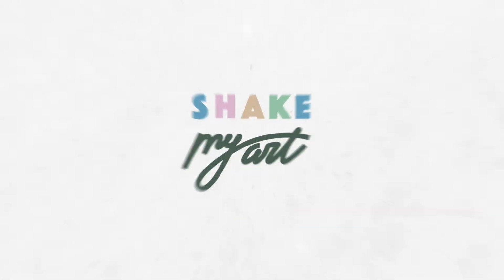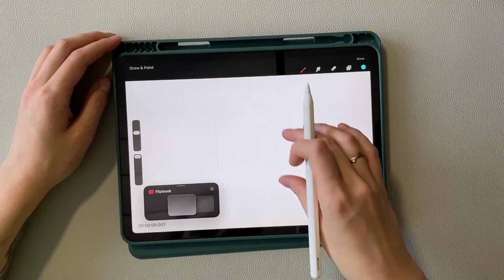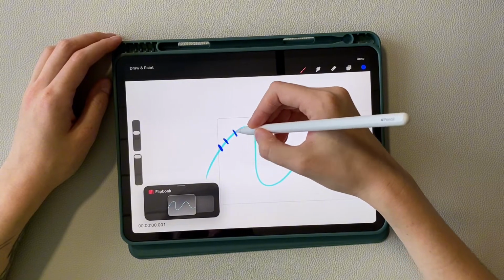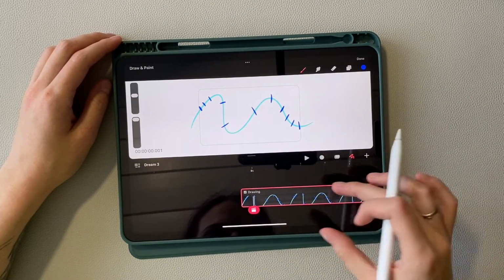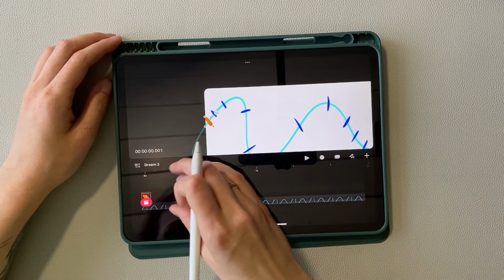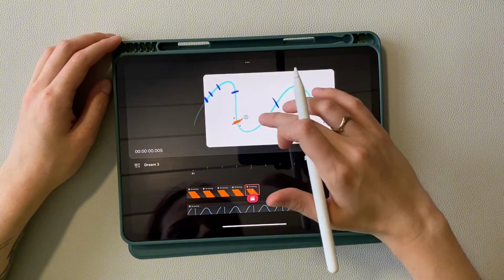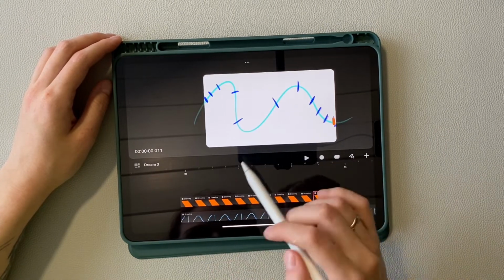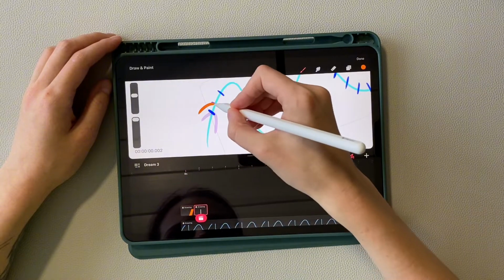Liquid frame-by-frame transition in Procreate Dreams [Step-by-step]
Let's create a liquid transition in Procreate Dreams today. This step-by-step video will show you how to make a simple frame-by-frame animation that even a beginner can handle.

Let me know if you were interested! Thank you and see you in the next videos!

Timecodes:
00:00 Introduction
00:08 Choose a template
00:18 Start drawing
00:23 Create a path
00:32 Create a marks
01:03 Check the speed
01:41 Watch the preview
02:00 Draw the wave
02:28 Watch the preview
02:34 Filling stage
03:10 Preview
03:15 Draw bubbles
05:24 Final preview